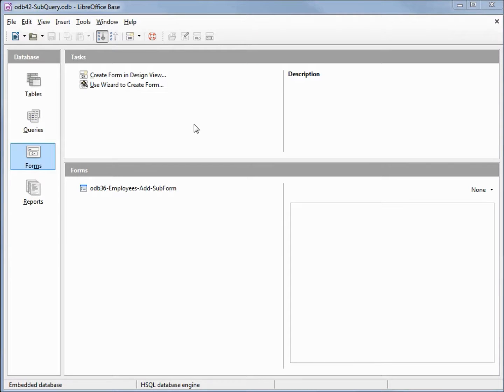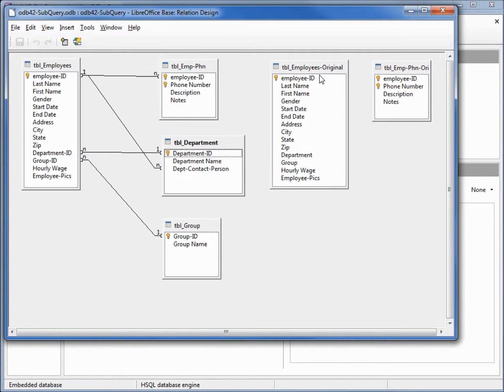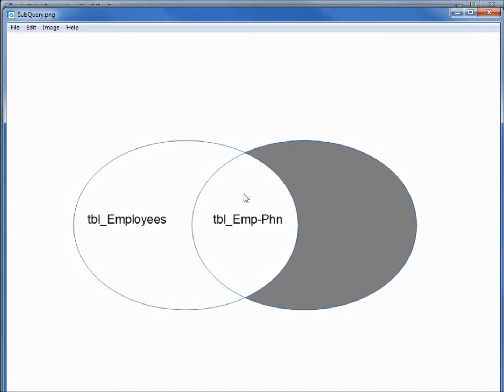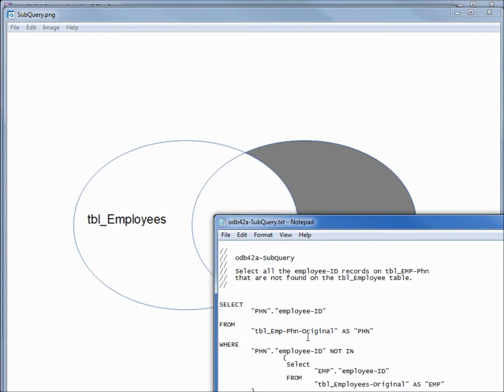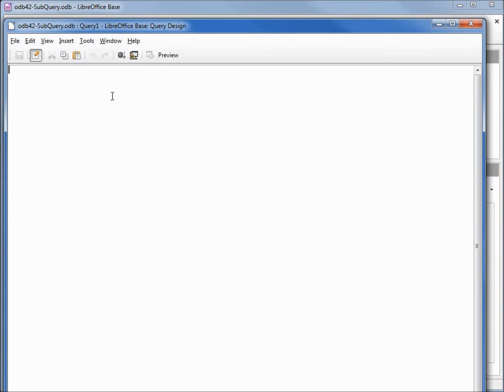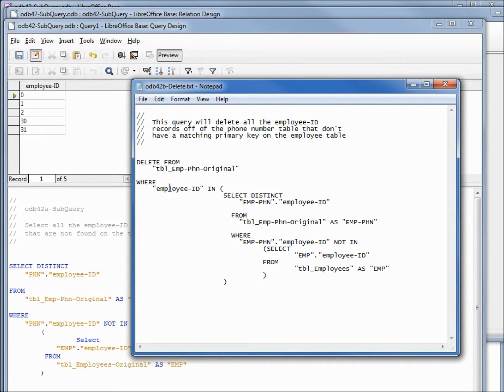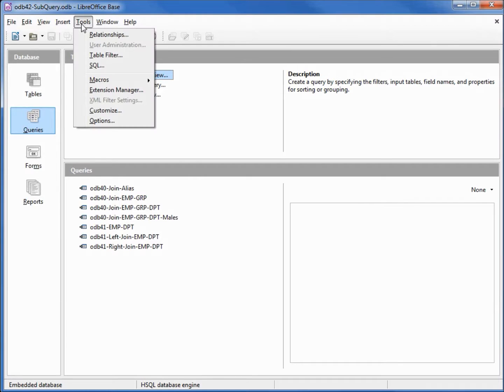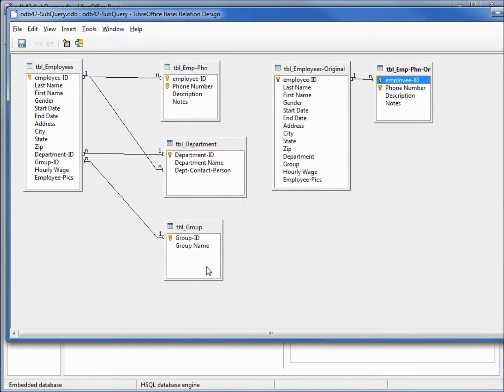LibreOffice Base (42) SQL SubQuery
How to find all the foreign key records that do not have a primary key using a sub-query (a query inside a query).  Subquerys can produce the same result set as a Join as well the opposite of a join result set